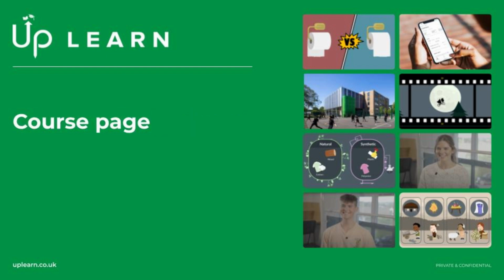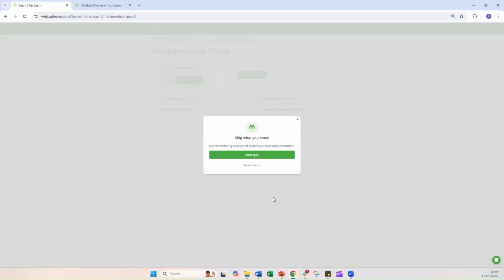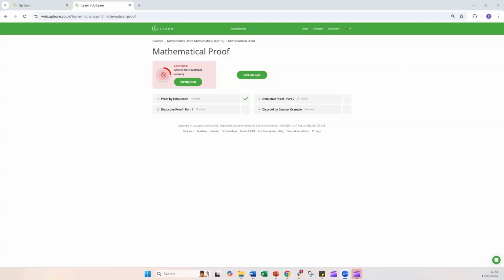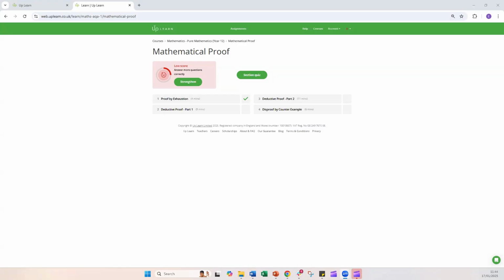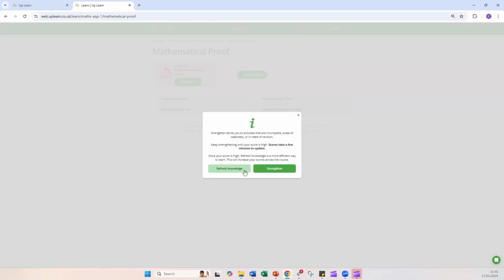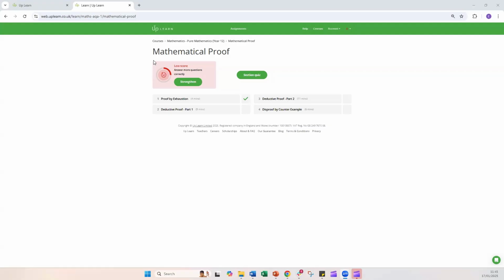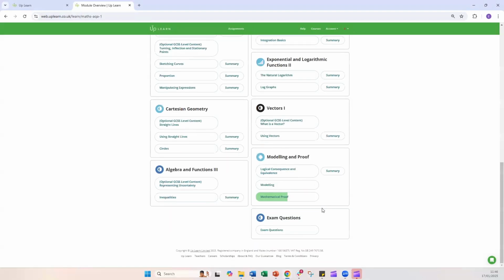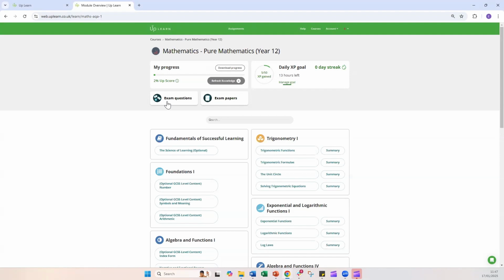Mastering Up Learn: The Ultimate Student Guide to Success (Full Video)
Welcome to Up Learn! This video is your step-by-step guide to making the most out of our platform.